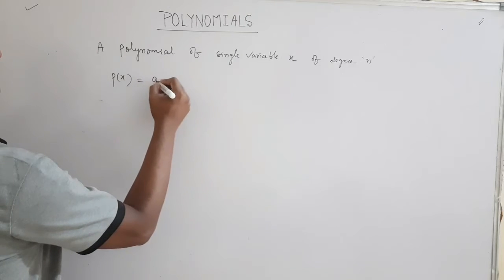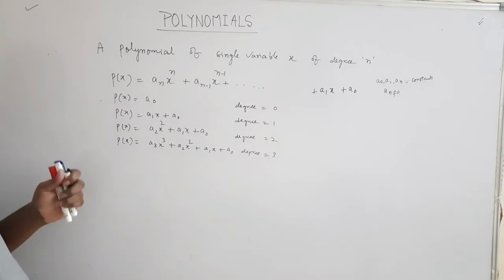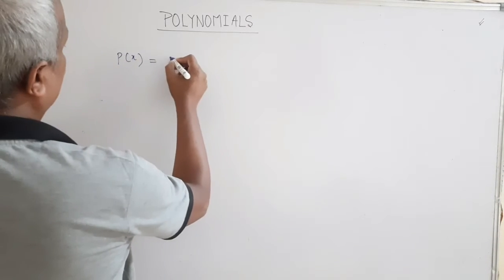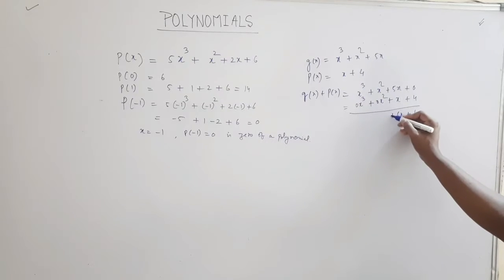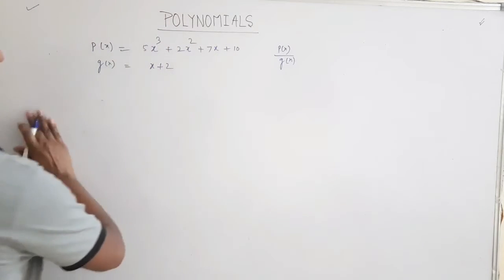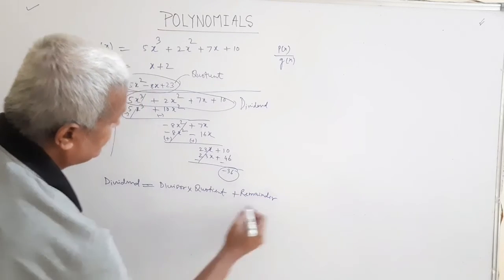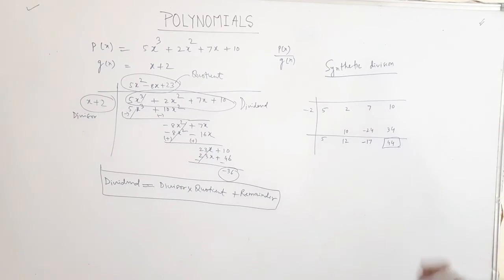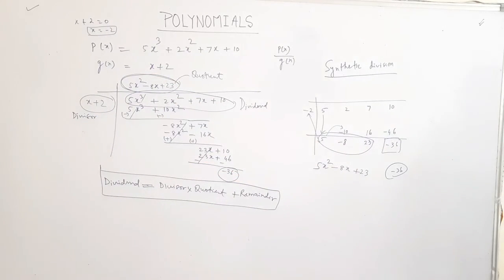Polynomials-1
What are polynomials, what are zeroes of a polynomial?, how to add, subtract, and divide 2 polynomials?, what is synthetic division ?, In this video you will get the answer for all these questions.